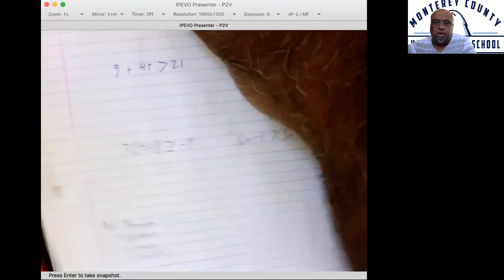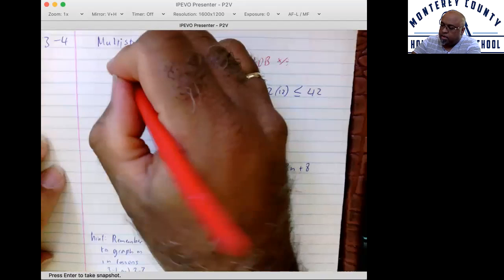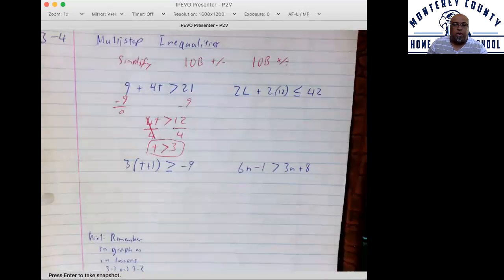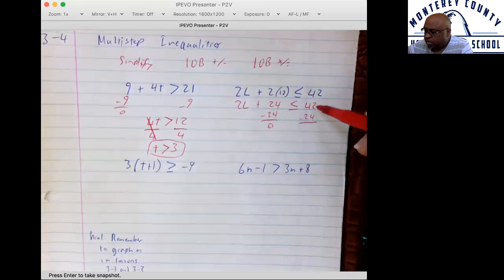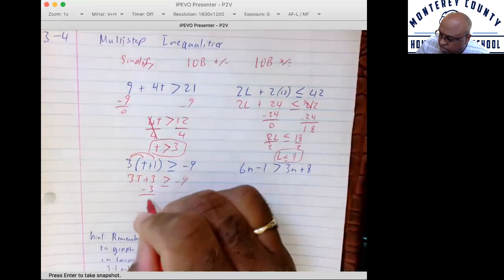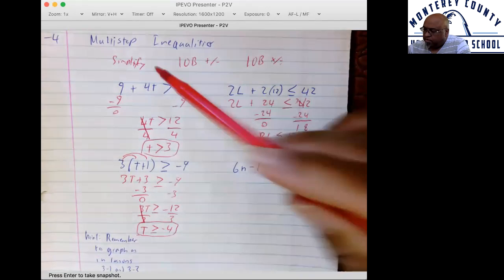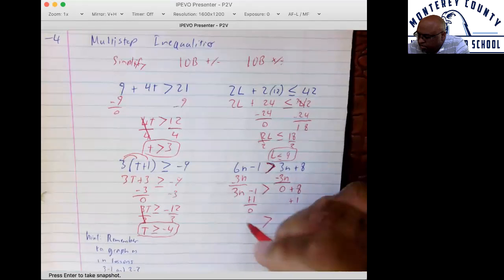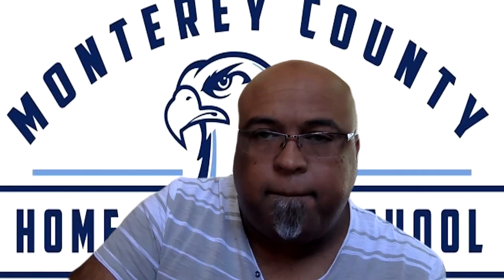Lesson 3 4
Lesson 3-4 Multistep Inequalities